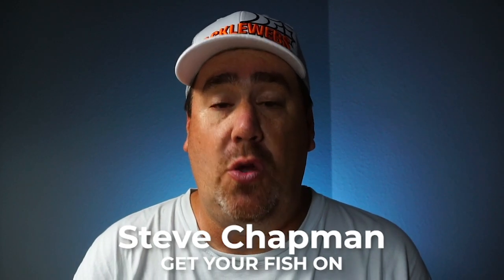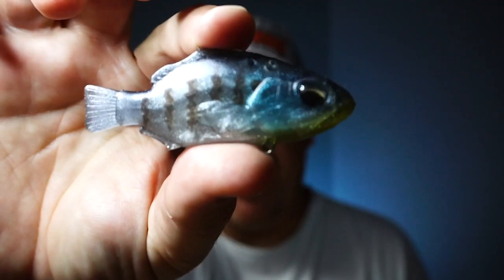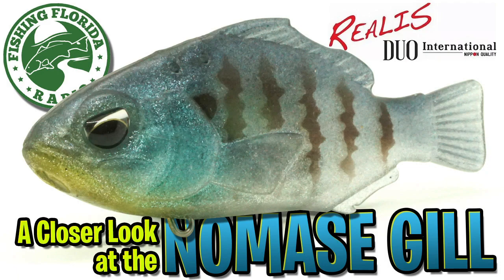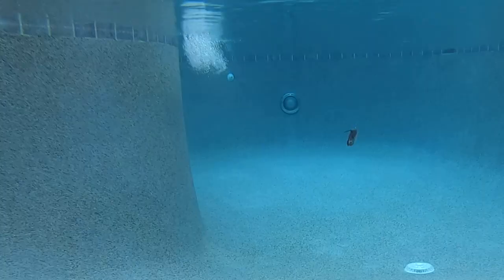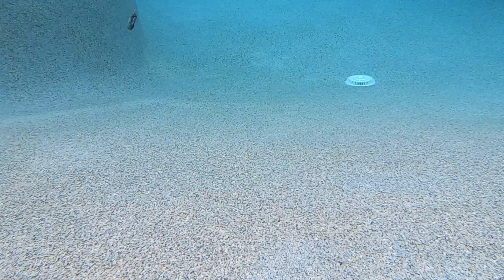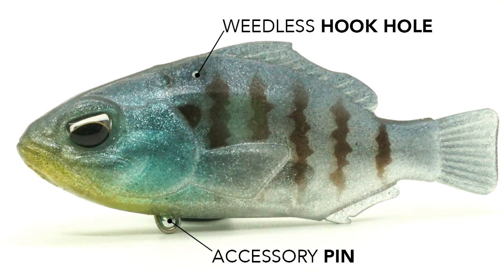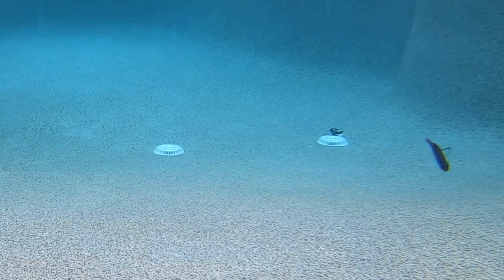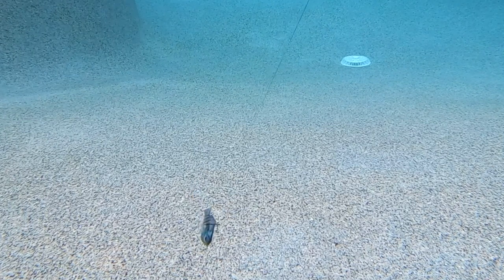A Closer Look at the WEEDLESS DUO REALIS NOMASE GILL SWIM BAIT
Looking for a soft plastic lipless swim bait for largemouth bass fishing and want it to be weedless? The new Duo International Realis Nomase Gill Swimbait could be your answer. Steve Chapman takes a Closer Look at the Duo International Realis Nomase Gill Swim bait that just came onto the market. With two sizes and weights, the Nomase Gill swims like a Rat-L-Trap and has great thumping reaction.  With underwater footage, close up photos and voice over you'll learn more about this bait before spending your money on it.